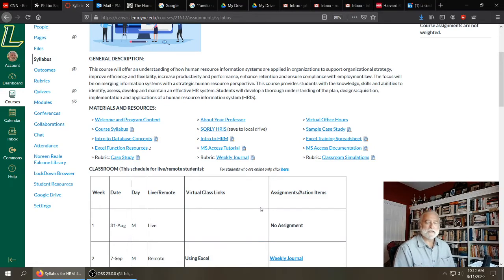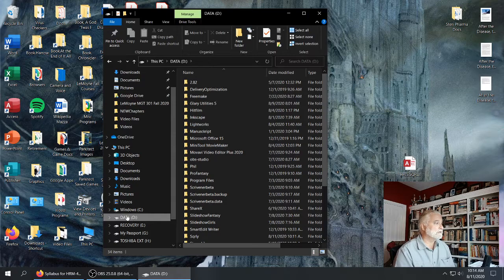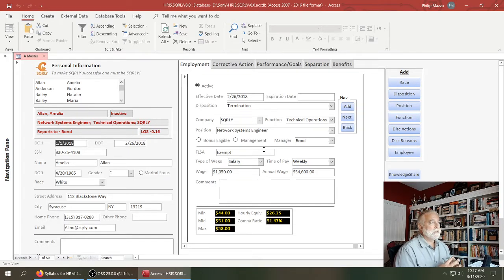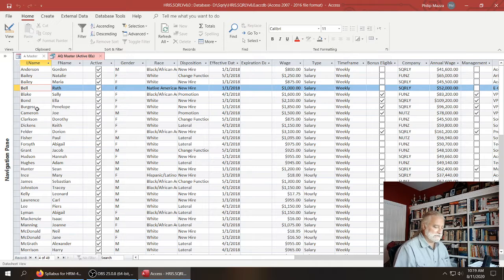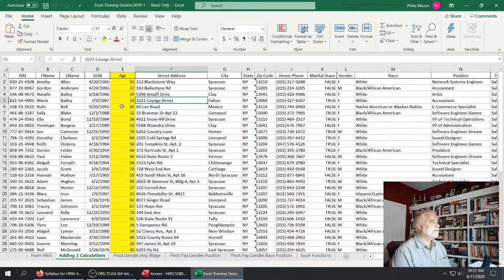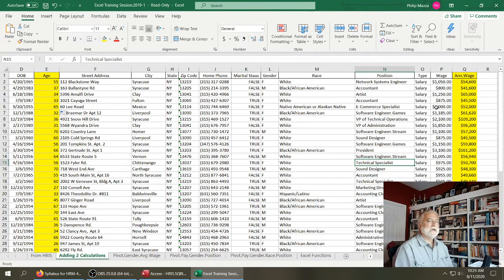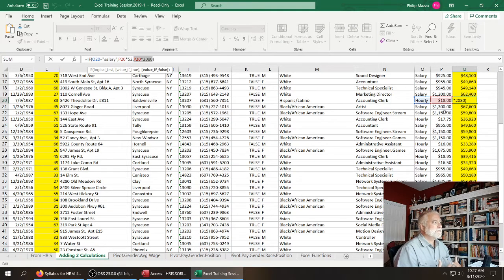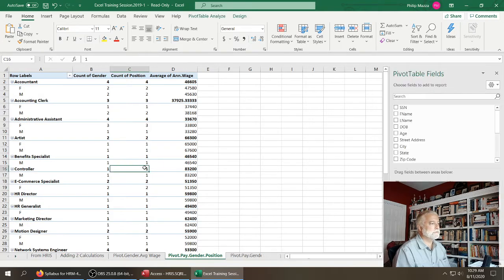Uploading the SQRLY HRIS and Excel Basics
How to download the SQRLY HRIS to your computer and the basics of a few Excel functions - Now( ), Days360( ), and a very simple If( ).